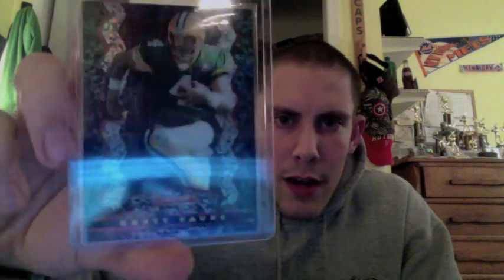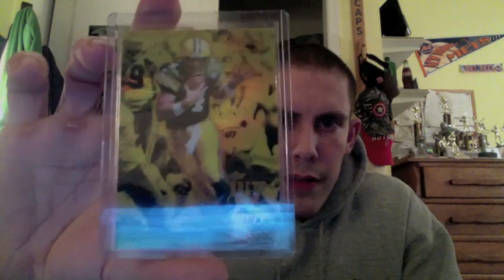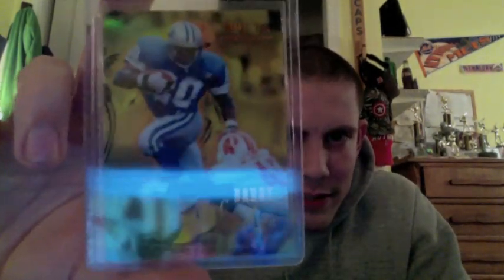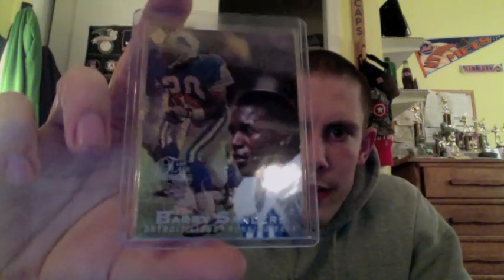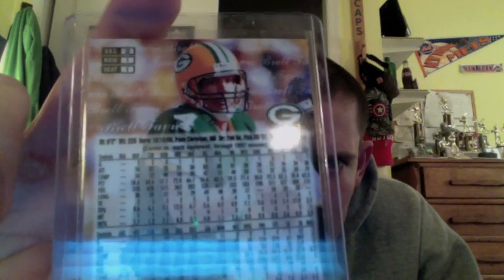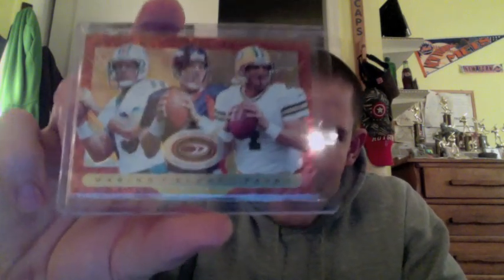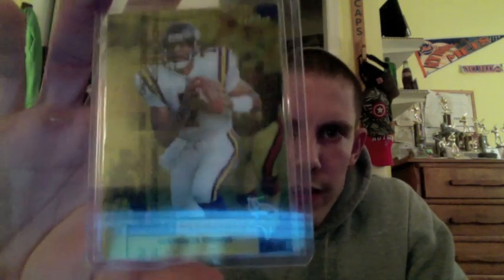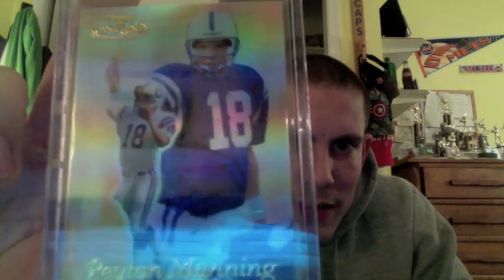A Moment to Reflect - 1990's Football Cards (Hall of Famers)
A showcase of original Inserts and Parallels from the 1990's of some of the Greatest Football Players of All-Time.